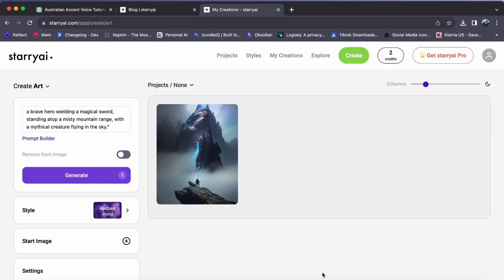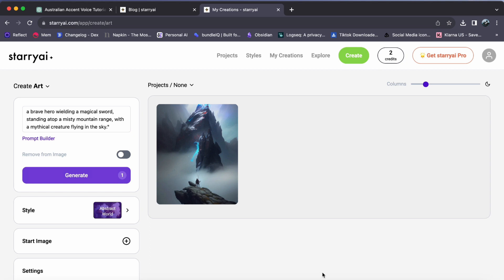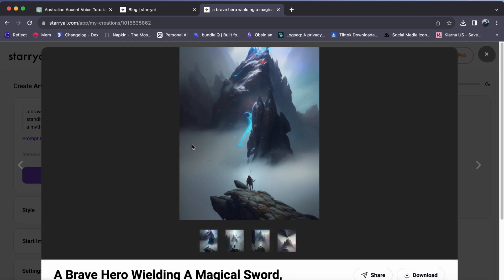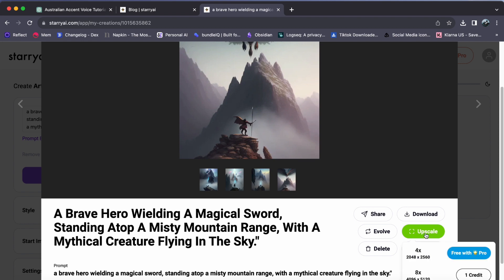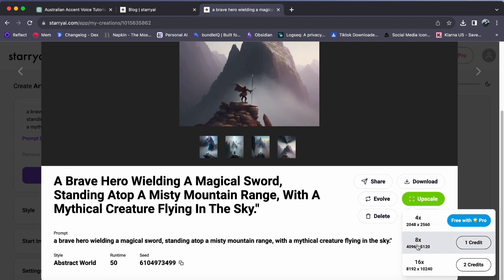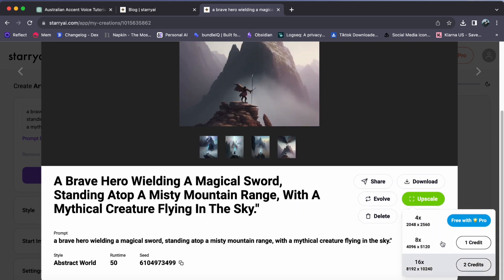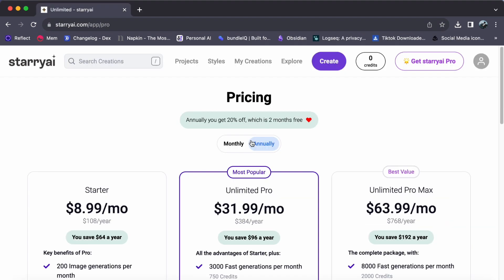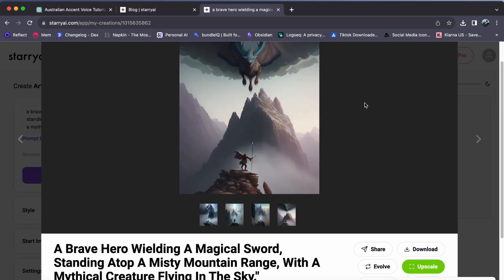How to Use Upscale the Images on StarryAI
In this video, I'll show you How to Use Upscale the Images on StarryAI

In this video, I'll show you How to Use Upscale the Images on StarryAI. Join us as we explore the incredible world of image enhancement with StarryAI.

In this video, we'll show you how to easily upscale your images using StarryAI's advanced technology. Discover how to transform low-resolution images into high-quality, detailed masterpieces. Whether you're a photographer, designer, or just someone who wants to see their images in a new light, StarryAI has the tools to make your visuals shine.

Learn how to navigate the intuitive interface, adjust settings, and witness the magic of AI-powered upscaling. From vintage photographs to modern snapshots, you'll be amazed at the level of detail and clarity StarryAI can add to your images.

Don't miss out on this opportunity to take your visual content to the next level. Join us as we unveil the secrets of image enhancement and guide you through the steps to upscale your images like never before. Embrace the future of visual creativity with StarryAI!